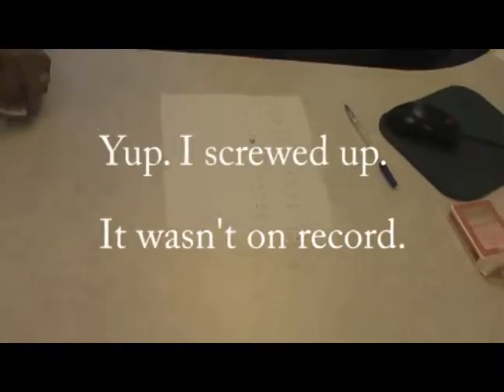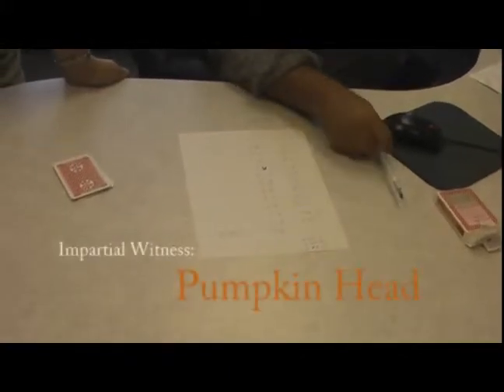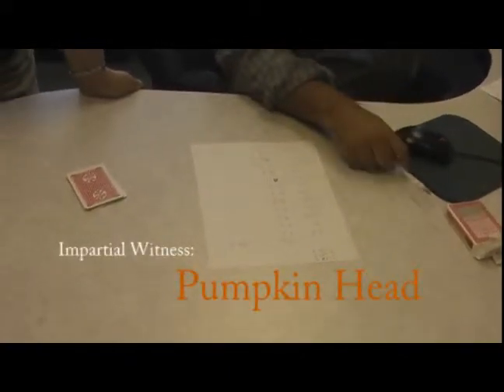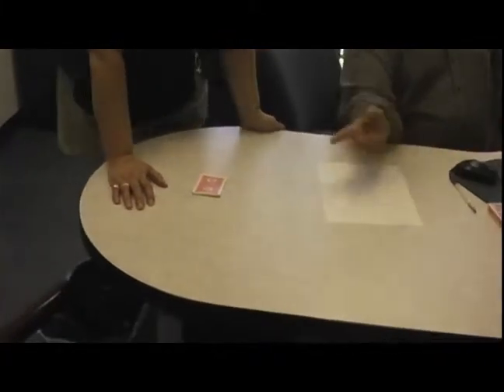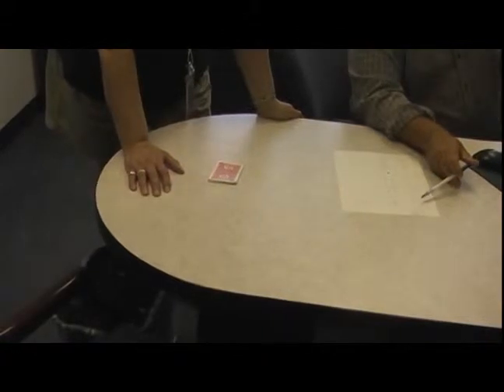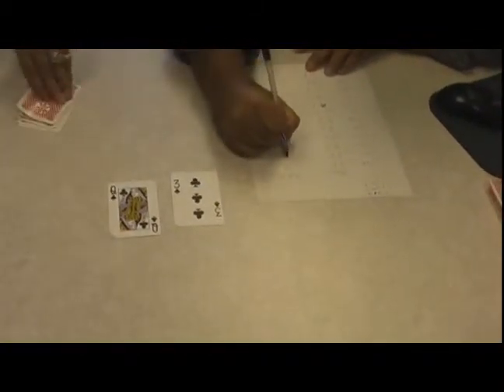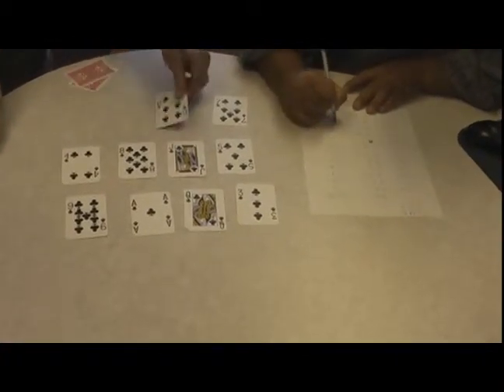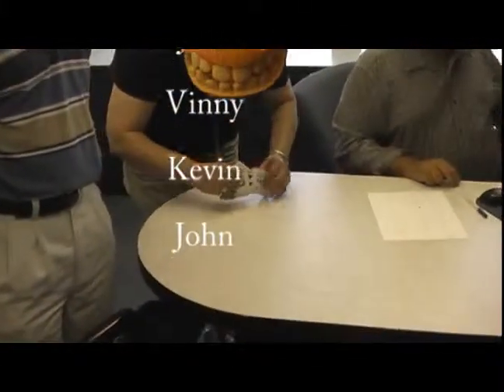Hackers FFL Draft Lottery (EDIT)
Edited version of the SCA Hackers FFL Draft Lottery.